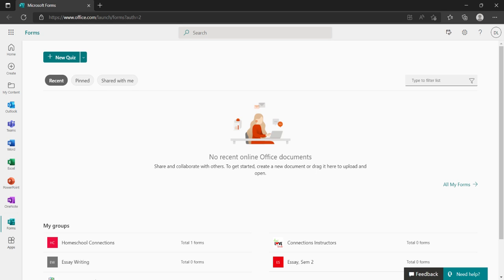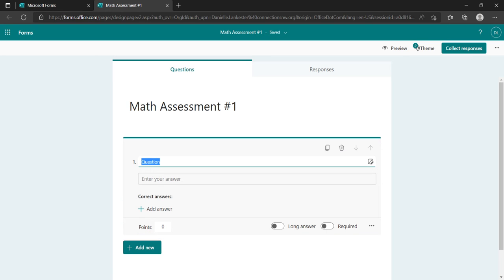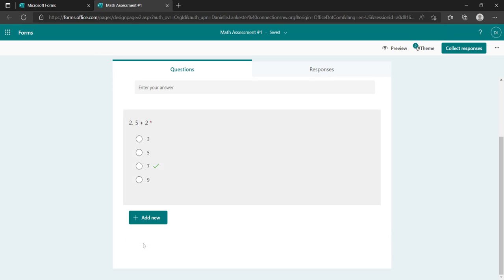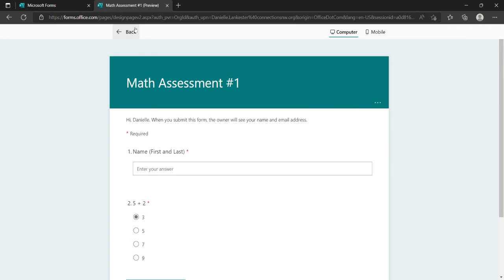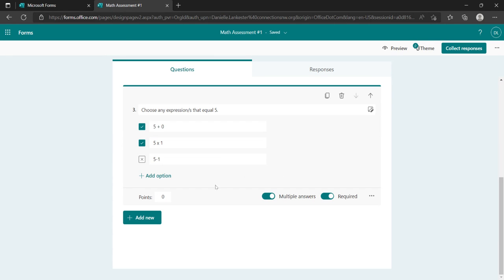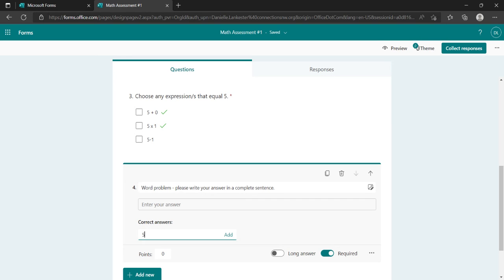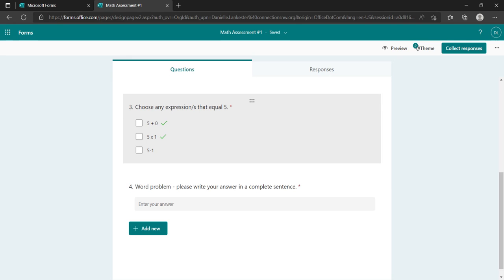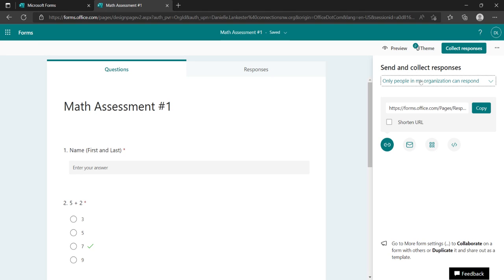Creating Quizzes in Teams